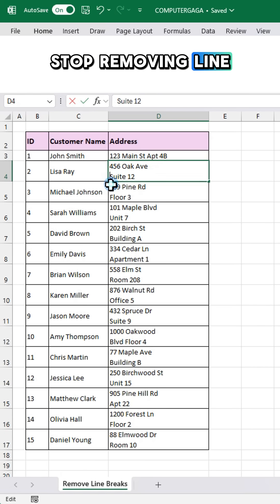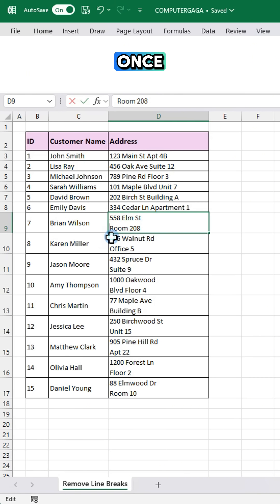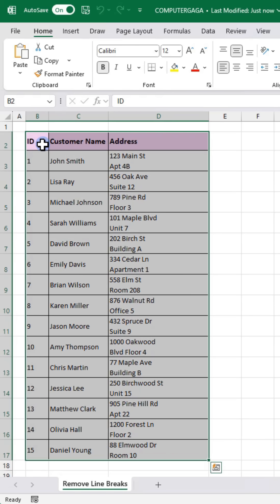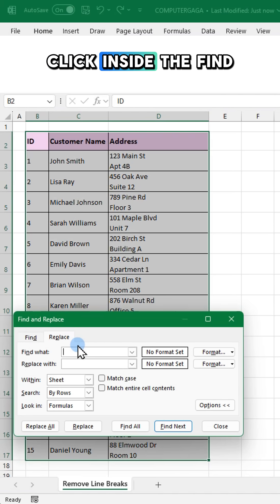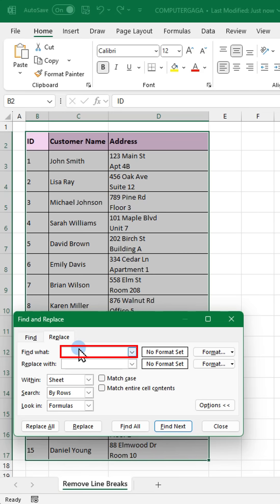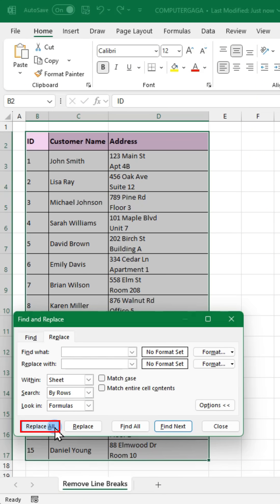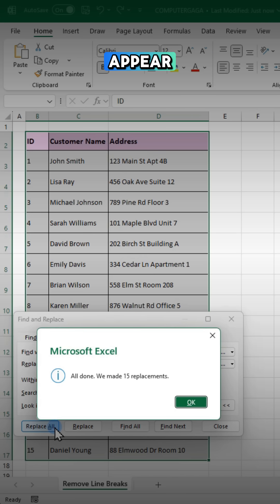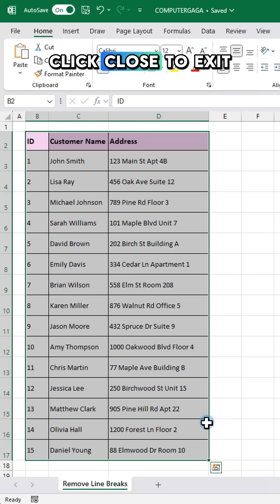Excel Tips #89: Remove All Line Breaks in Excel Instantly!⚡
🚫 Stop Removing Line Breaks One by One in Excel
Learn How to Remove Them All at Once! Save time and clean up your Excel data quickly with this easy, step-by-step method to remove all line breaks instantly. Perfect for data cleaning and improving spreadsheet efficiency!⚡